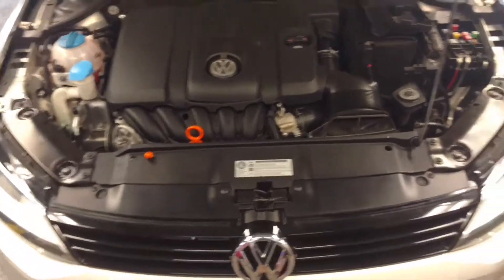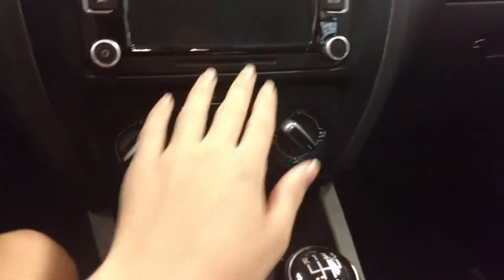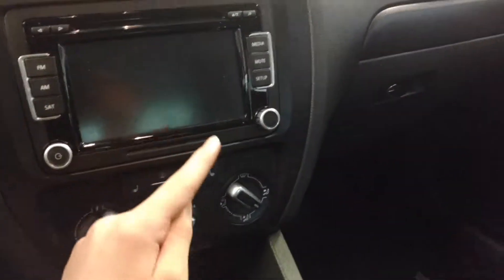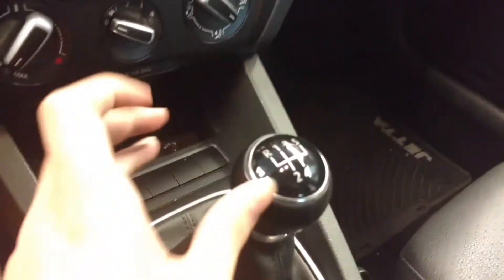Gage Car Reviews Episode 71: 2011 Volkswagen Jetta SE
Coolest inside